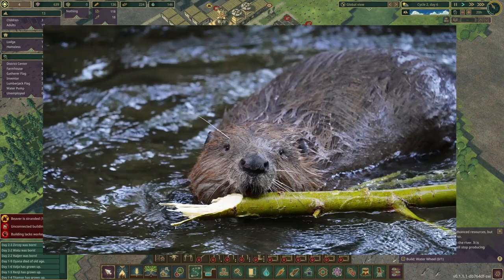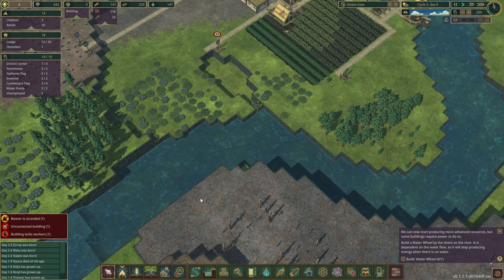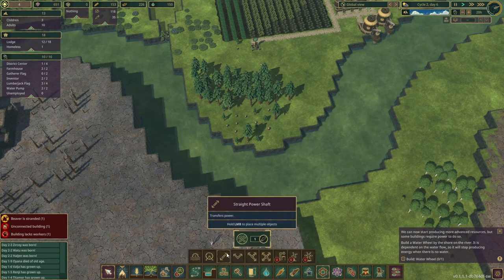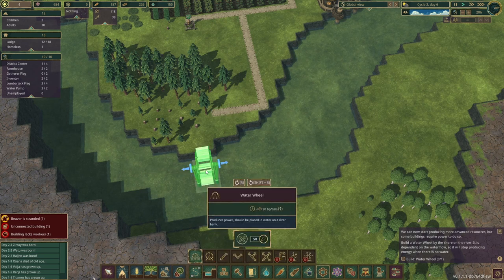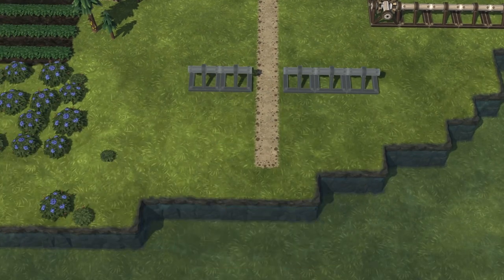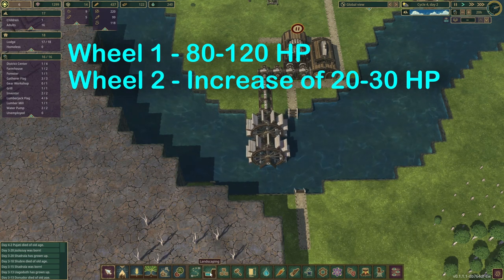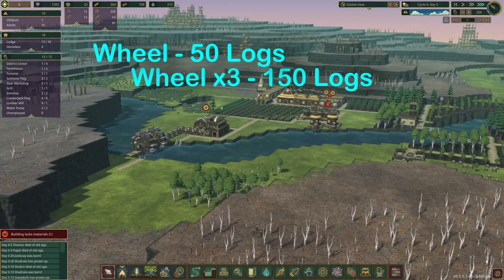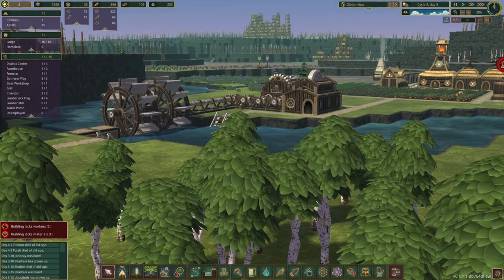These Two Simple Methods Will Give You More Power in Timberborn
Timberborn, the Beaver City Builder is Fantastic. Early Game You Need Power. This Video showcases two simple methods to increase your Horse Power.

Green Man Gaming - Get great prices for all the top games

I use Tubebuddy  to help me with identifying Keywords, suitable tags, getting as high a score as possible on SEO, and it has a great Custom Thumbnail Generator. Check out the link for a free month, and if you like it, they have a deal for small youtubers (under 1000 subs). And it helps my channel by giving me a free month

CASE - Fractal Design Meshify C
GPU - ZOTAC GAMING GEFORCE RTX 3070 Twin Edge OC White Edition
CPUU AMD Ryzen 7 3700X Processor - h
MOBO - ROG STRIX B550-E GAMING AMD Ryzen AM4 ATX - ROG STRIX B550-F GAMING AMD Ryzen AM4 ATX
RAM - Corsair Vengeance LPX 16 GB (2 x 8 GB) DDR4-3600 CL18 Memory (32GB)

Storage
HDD - Seagate BarraCuda 1TB Internal Hard Drive HDD
NVMe -Western Digital WD Blue SN550 NVMe M.2 2280 1TB PCI-Express 3.0 x4 3D NAND Internal Solid State Drive (SSD) WDS100T2B0C
SSD - Western Digital WDS500G2B0A WD Blue 3D NAND Internal SSD 2.5 Inch SATA

Monitor - ASUS VG279Q, 27 InchFHD (1920 x 1080) Gaming monitor, IPS
Keyboard -Corsair K55 RGB PRO
MOUSE - Corsair M65 PRO RGB Optical FPS Gaming Mouse

Credits
Audio Recorded on Audacity